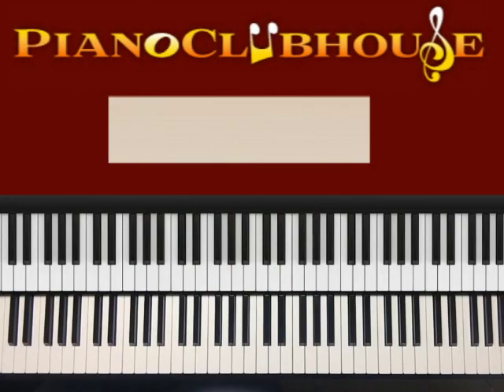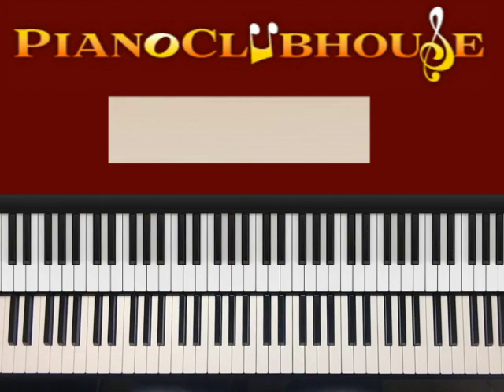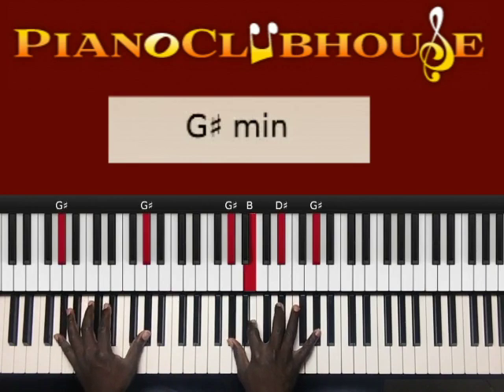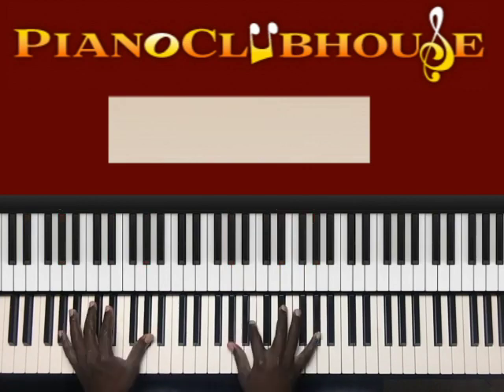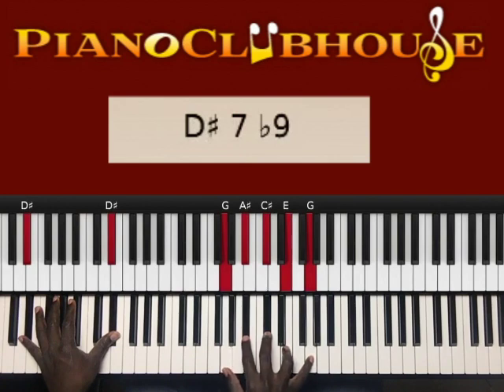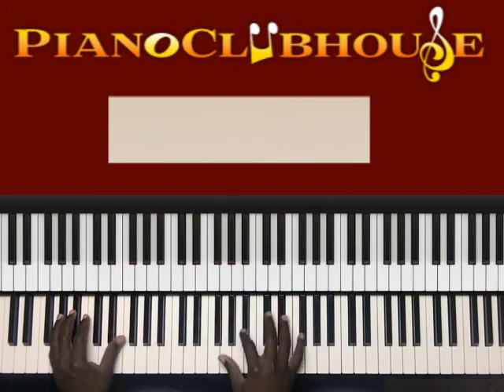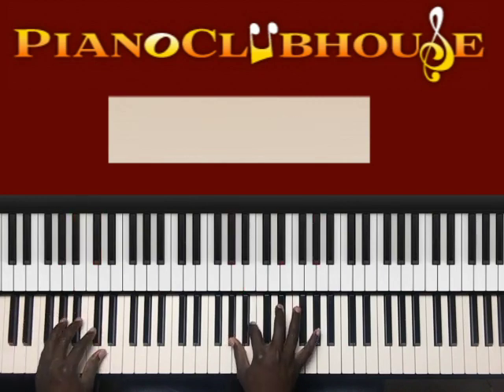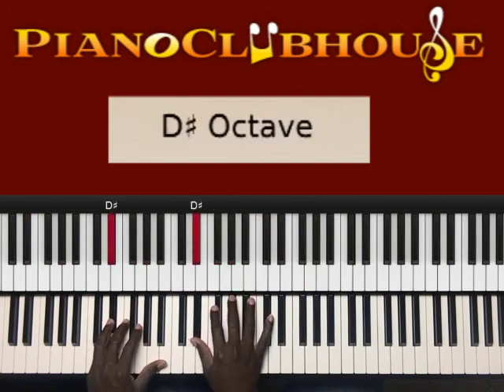🎹WHEN THE SPIRIT OF THE LORD - Fred Hammond (easy gospel piano tutorial lessons free)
This is a tutorial/how to play "WHEN THE SPIRIT OF THE LORD", by Fred Hammond. For access to more full-length tutorials, visit PianoClubhouse.com.